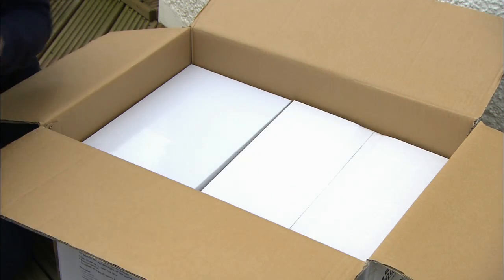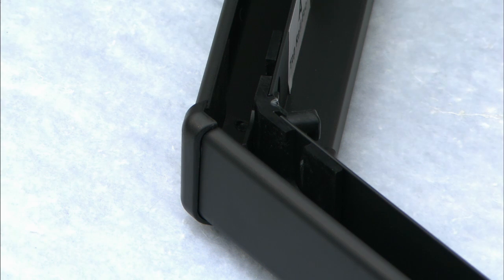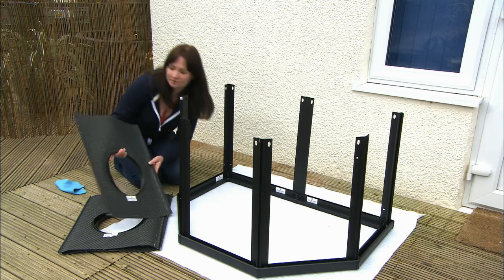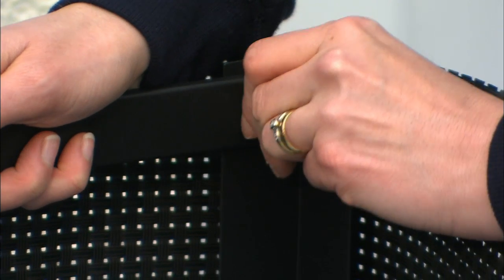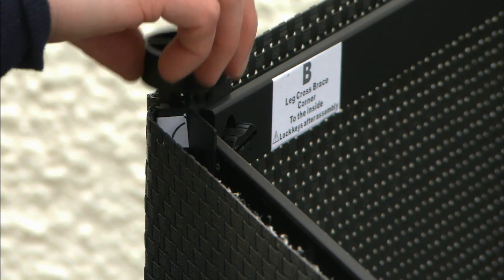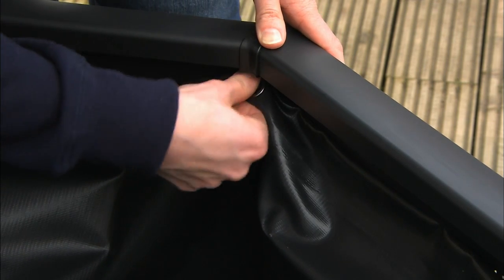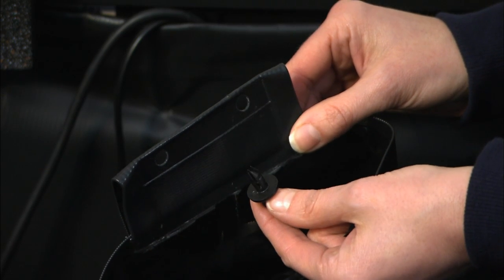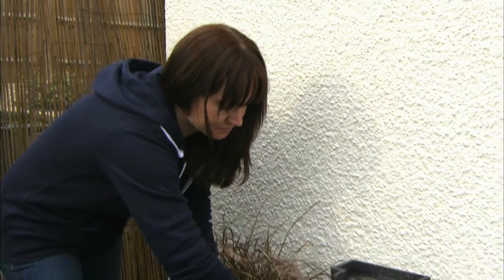How to Build Pennington Aquagarden Raised Window Pond Half Moon